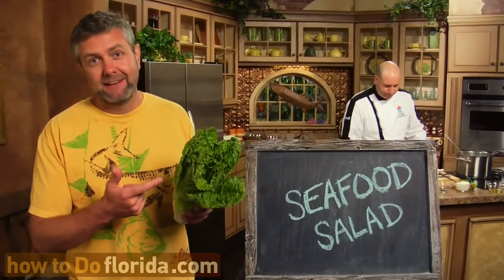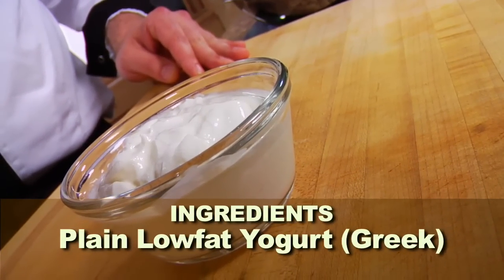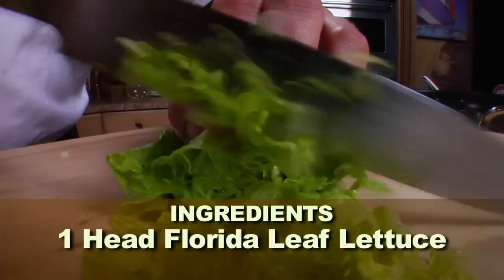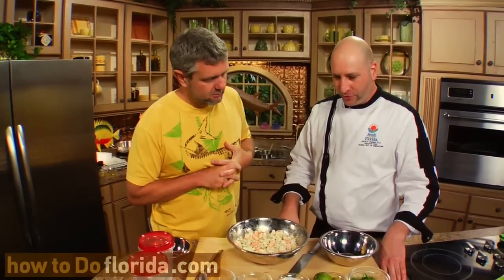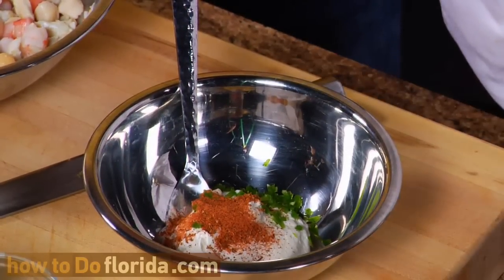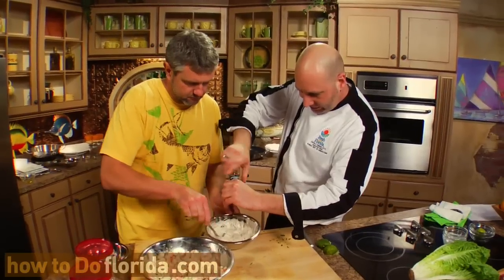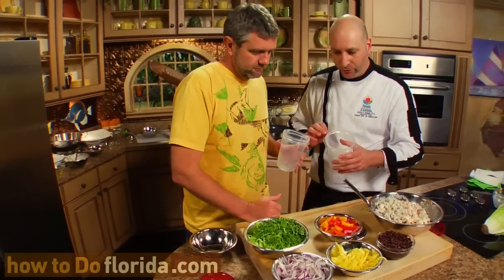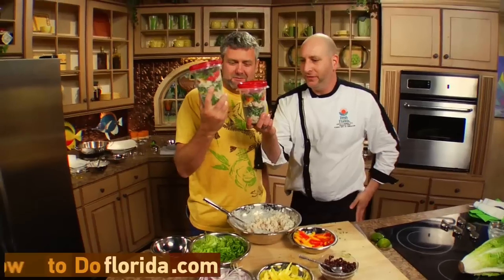Carribbean Style Seafood Salad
Fresh From Florida's Chef Justin takes on the challenge to change Chad’s opinion on salad as he spices it up with a unique spin on Seafood Salad. You can take this salad with you while you're fishing, beaching, hiking or doing just about anything in Florida. Just don't forget about it in your car. Trust us!

Caribbean style Florida seafood salad

Ingredients

    * 1 head Florida leaf lettuce, shredded
    * 1 Pound assorted Florida seafood, cooked (shrimp, scallops, crab)
    * 1 15oz. can low sodium black beans, rinsed and drained
    * 1/4 Red Florida bell pepper, diced
    * 1/4 Red onion, diced
    * 1 Florida mango, peeled and diced

Lime cilantro dressing ingredients

    * 1 cup plain low fat yogurt
    * 2 tablespoon fresh cilantro, chopped fine
    * 1/2 fresh jalapeño, seeded and chopped fine
    * 1 lime, juiced
    * 1 teaspoon Cajun spice mix

Preparation

   1. In a small bowl, combine the yogurt, cilantro, jalapeño, Cajun spice, and lime juice.
   2. Adjust seasoning with salt and pepper to taste.
   3. Add dressing a little at a time to the cooked and chilled seafood.
   4. Lightly toss to combine.
   5. Always keep seafood and dairy cold!

Place in four mason jars or any other food storage device, layer salad ingredients in an alternating fashion. Seal lid tightly and keep cold until time to serve. Yields 4 servings.

_____________ SOCIAL MEDIA ______________